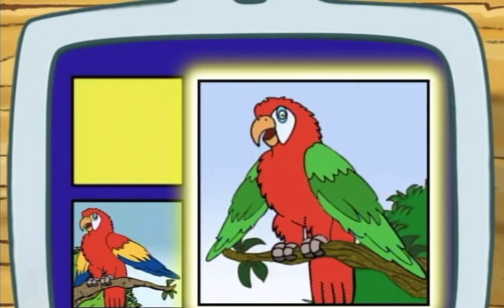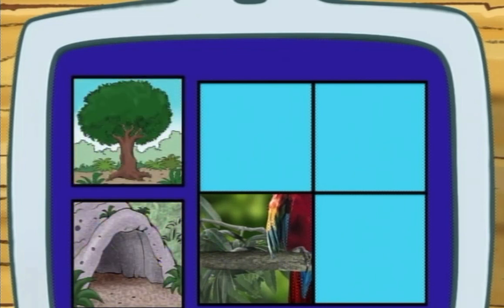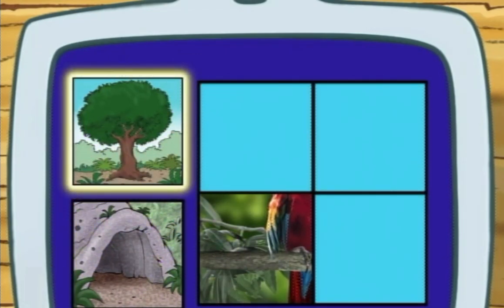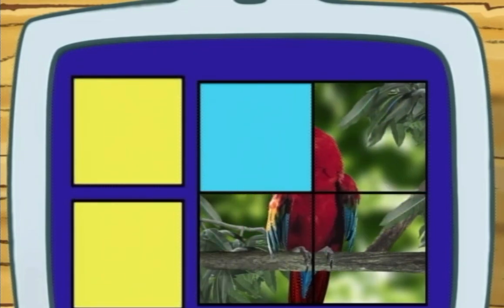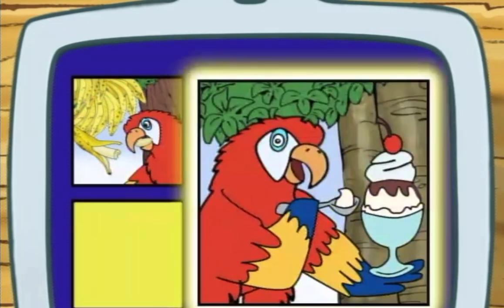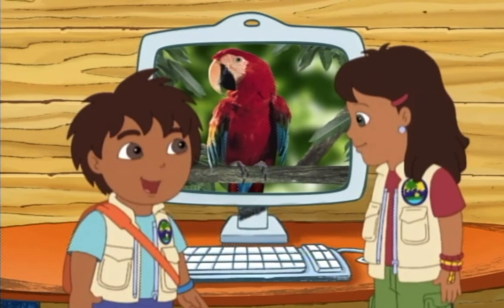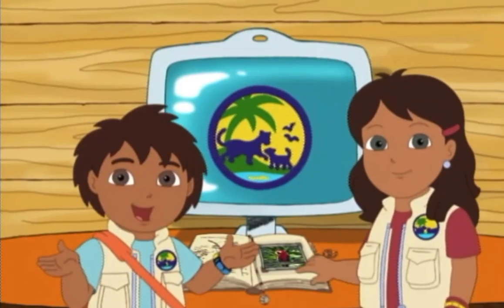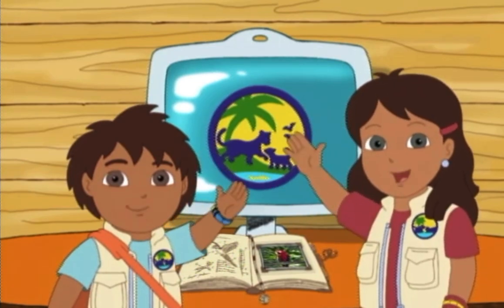Go Diego go macaw let’s review